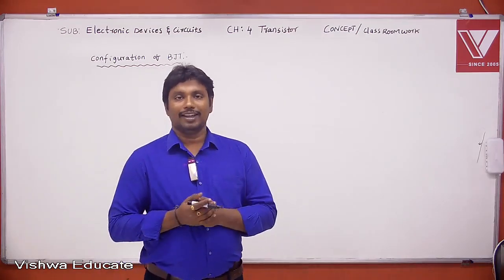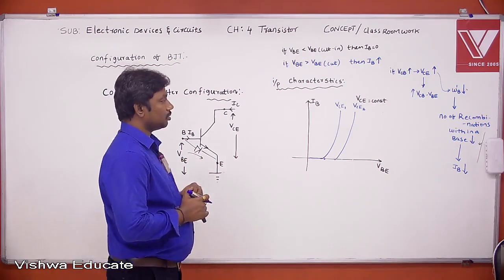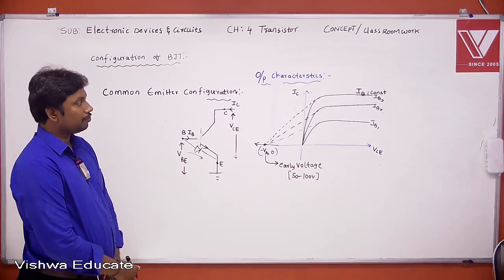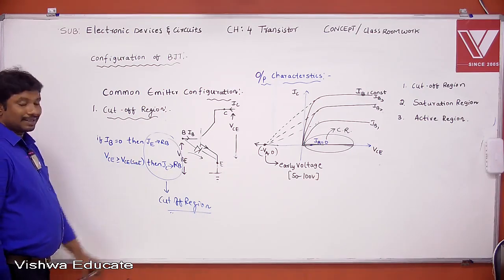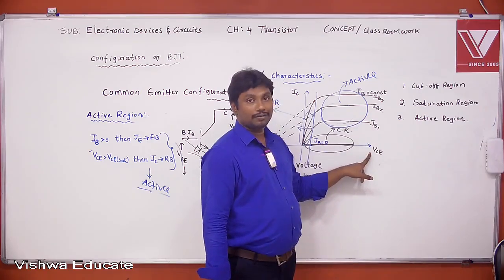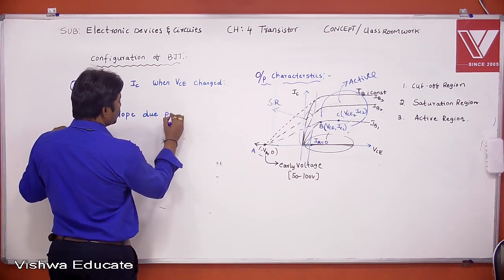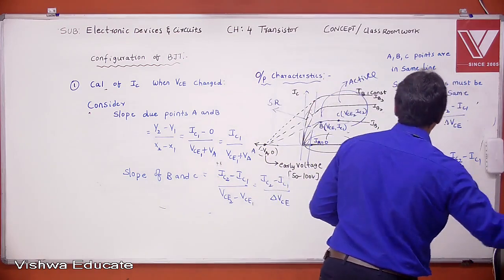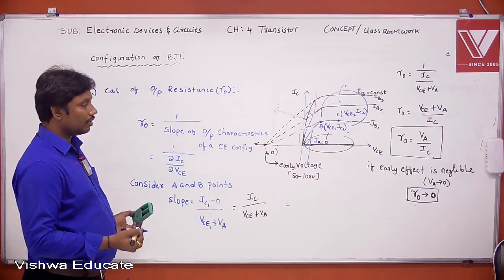GATE 2026 | Electronics Devices & Circuits | Configuration of a BJT | Prof. Krishna Reddy